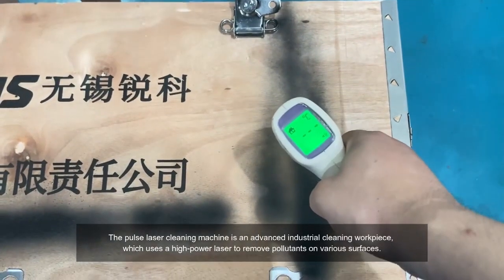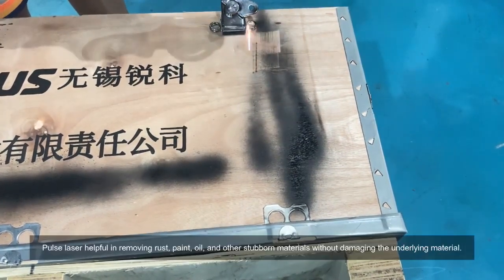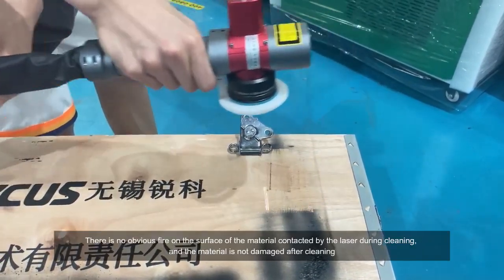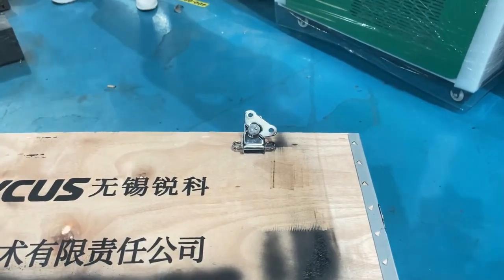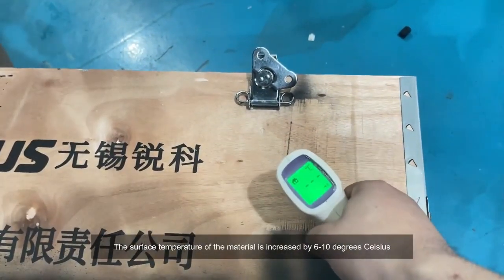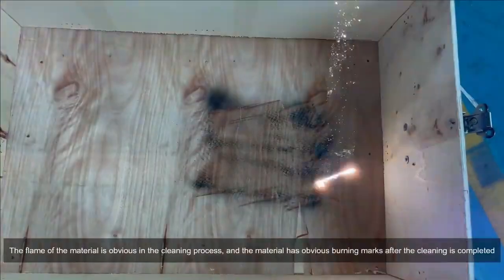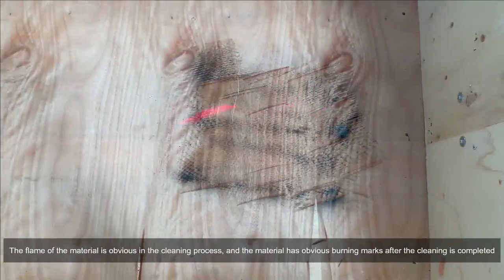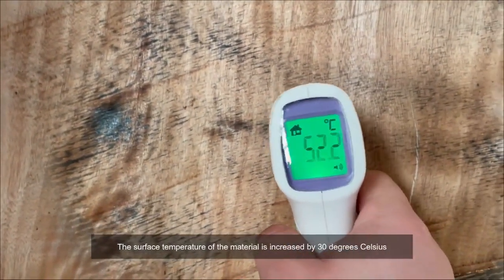Comparison Of Cleaning Effect Between Pulse Laser 200w VS Continuous Laser 3000w from AccTek China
Cleaning effect comparison between pulse laser cleaning machine 200W and continuous laser cleaning machine 3000w

Ruby Fu
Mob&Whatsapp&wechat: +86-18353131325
Skype: Ruby-AccTek